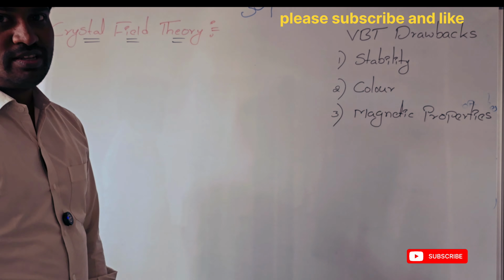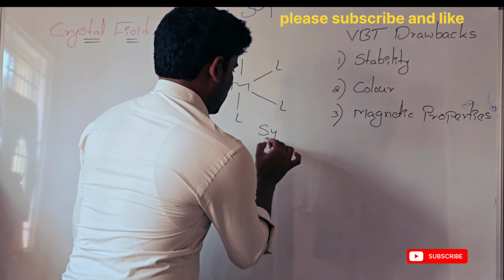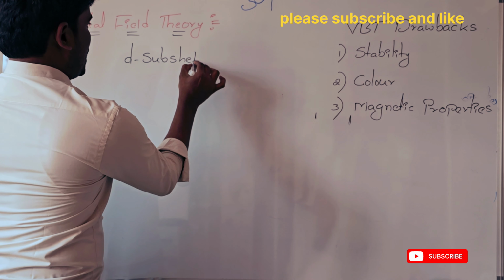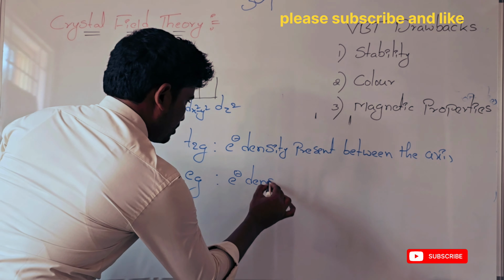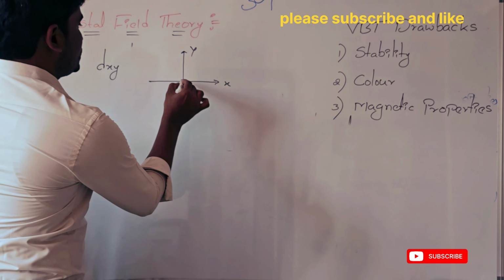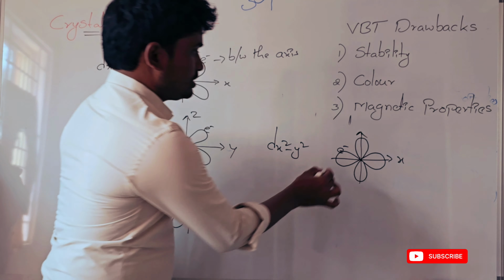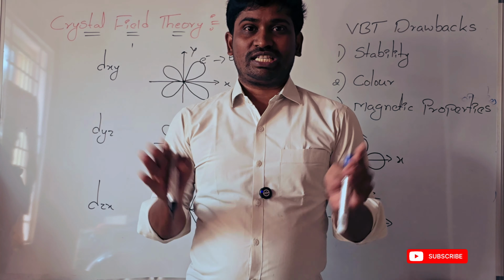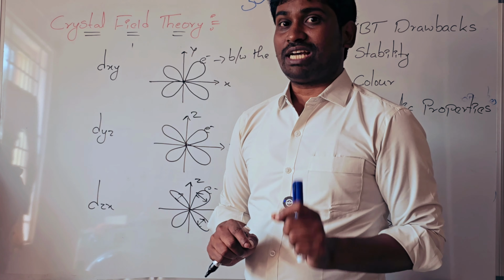Crystal field Theory lecture-1(complex compounds)